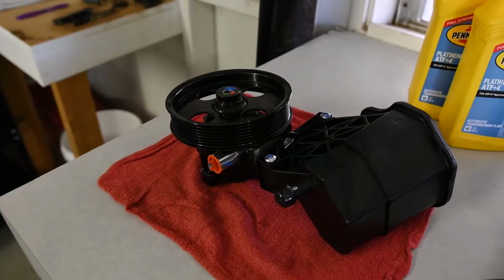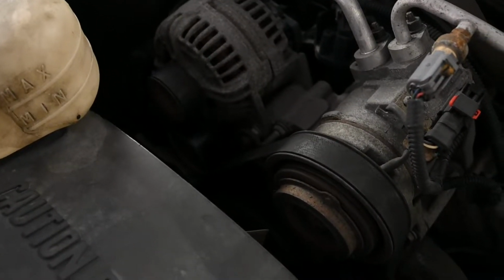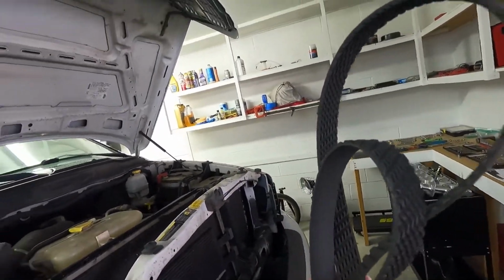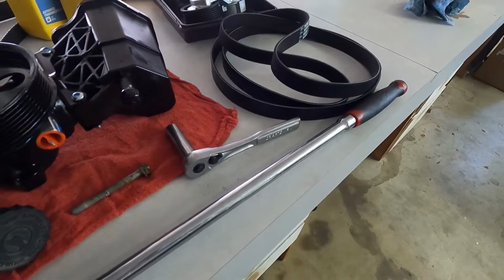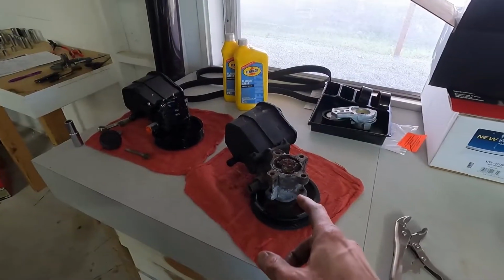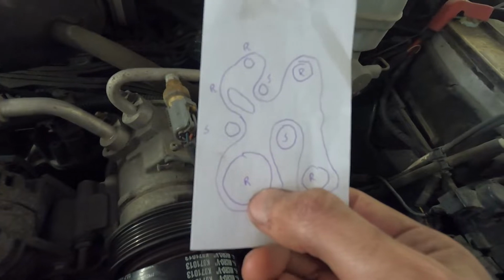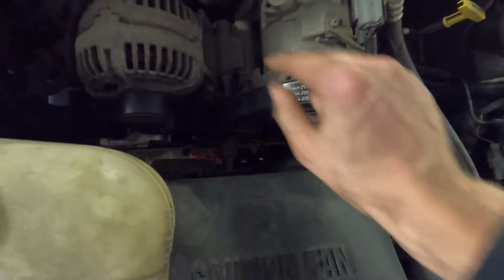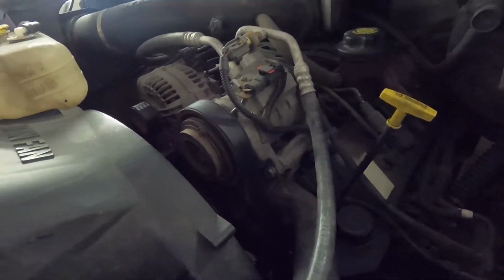Replacing the Power Steering Pump and Serpentine Belt on my 2004 Dodge Ram 1500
The power steering pump was going bad on the 2004 Dodge Ram 1500 so it was time to change it. Figured I would also replace the serpentine belt, tensioners, and pulleys while I was in the engine bay.